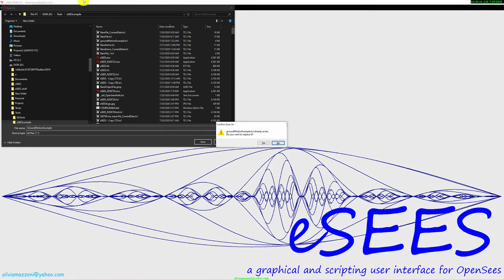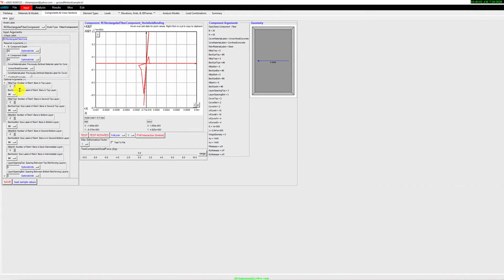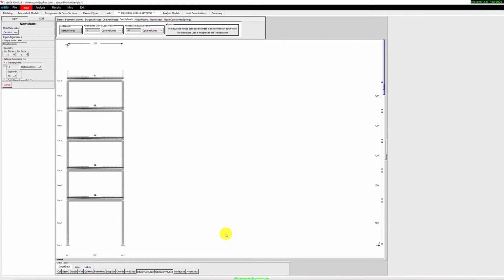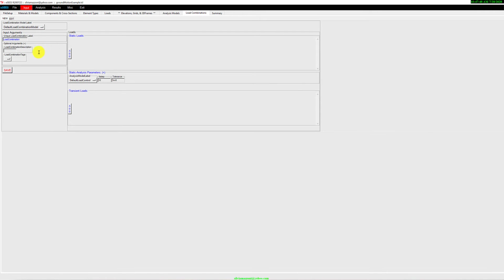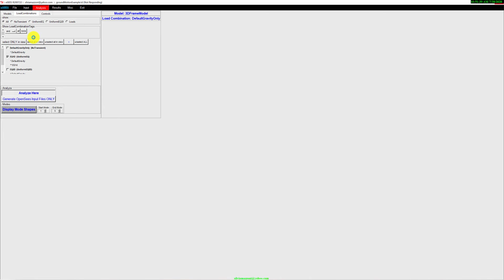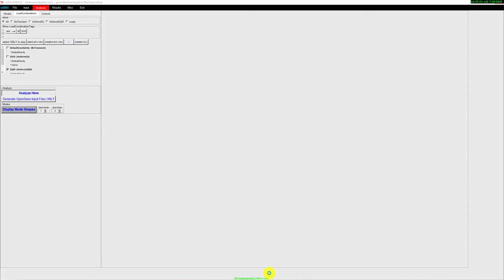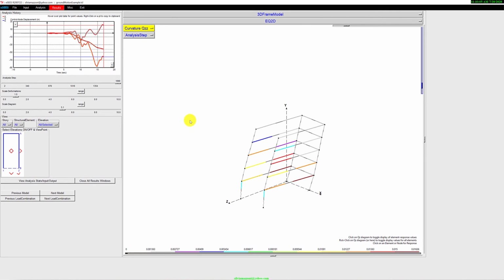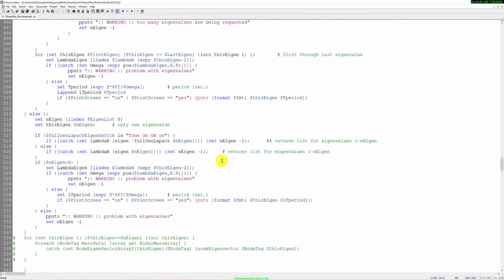Ground-Motion Analysis in OpenSees using eSEES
In this video I demonstrate how you can use eSEES (a graphical and scripting UI for OpenSees) to perform a ground-motion analysis in 2D and 3D.